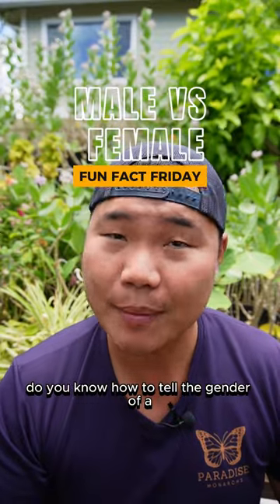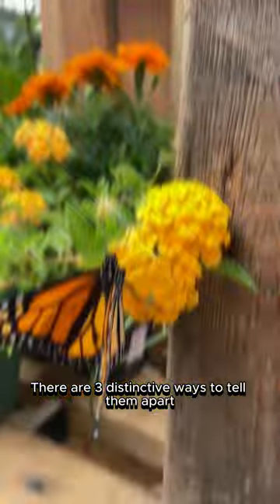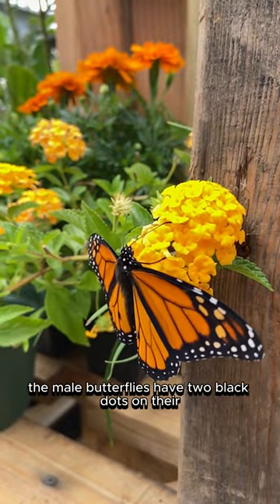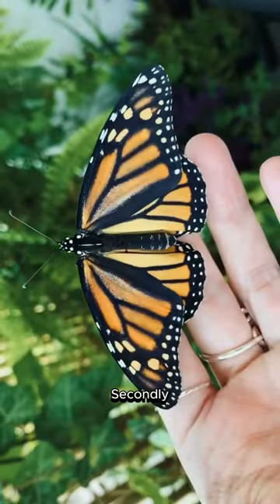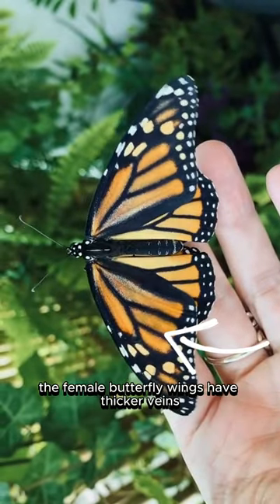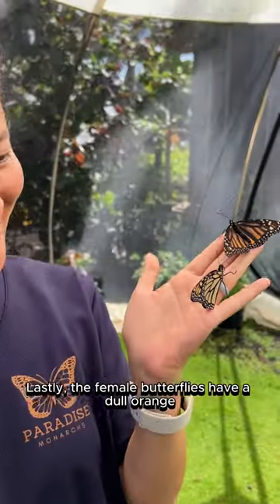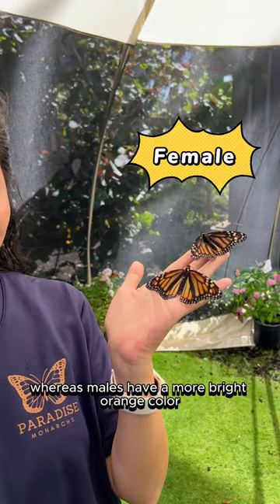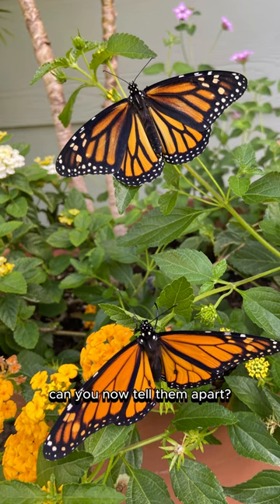Male vs. Female Monarch Butterflies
Can you tell a male and female monarch butterfly apart? 🦋🦋

Leave a comment of what you want to learn next! 🙏🏼